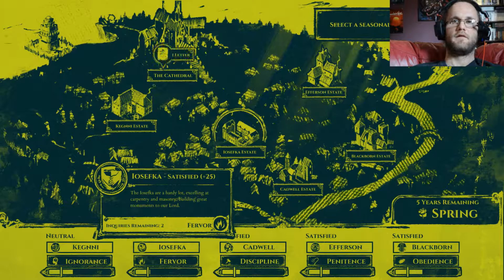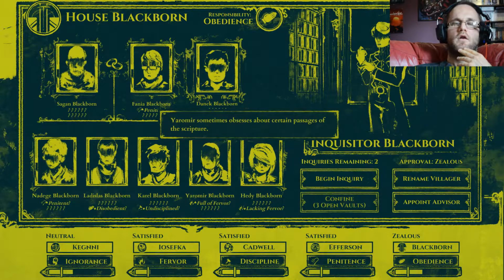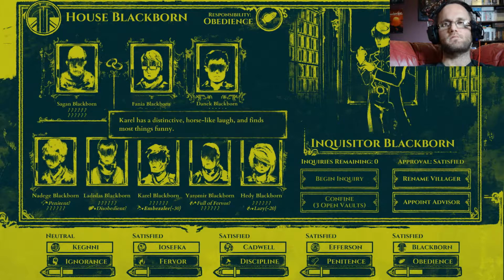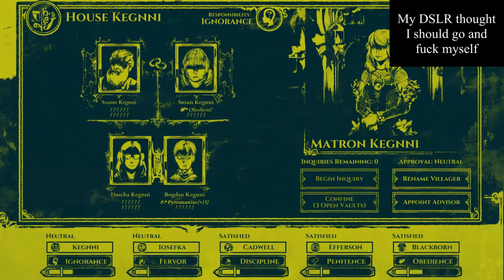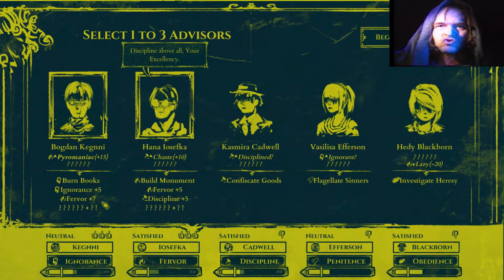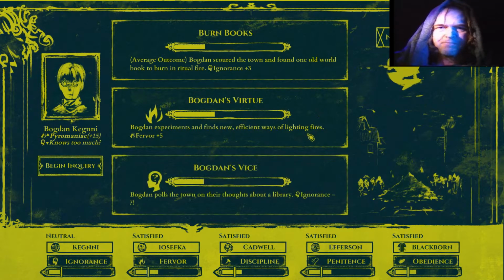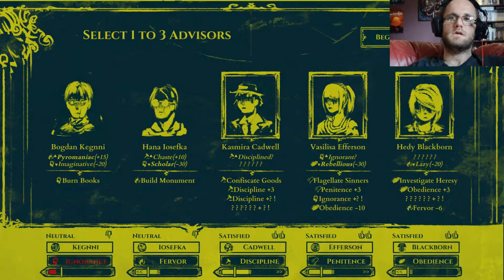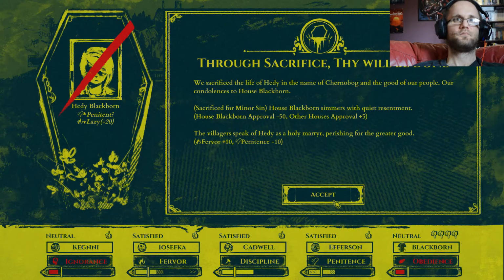Let's Play The Shrouded Isle (Part 1)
My first Let's Play! I feel like games like this evoke Murphy's Law and shit hitting the fan usually makes for good Let's Play shenanigans. So come join me as I lead an island of cultists towards salvation and sacrifice a bunch of ne'er-do-wells along the way (such as book readers. P'ah! Chernobog has no love for the learned sort!). Hope you enjoy and stick around for future videos!

Don't forget to check out the video I also made about creating a custom controller profile for this game (which makes playing with a control pad a comfy experience).

Credits:
The Shrouded Isle (2017) - Kitfox Games
Nightmare/Atmosfear (1991) - Phillip Tanner and Brett Clements